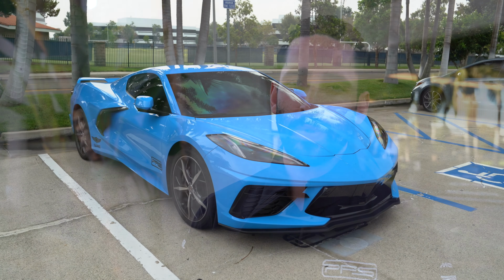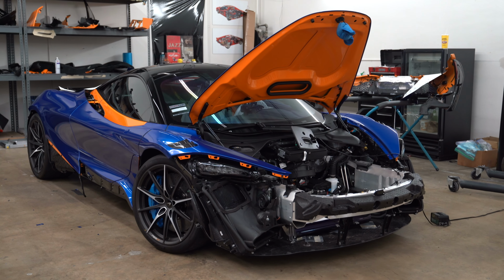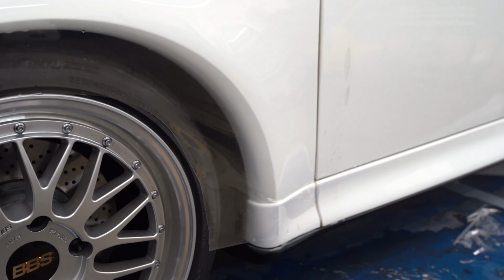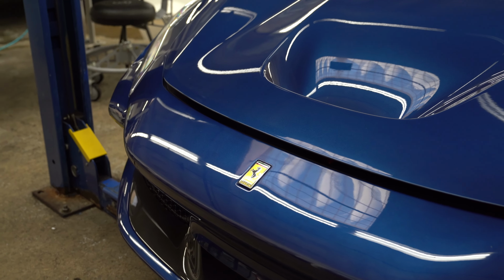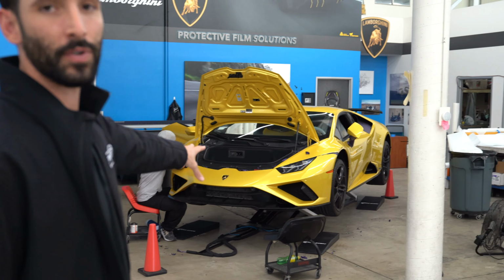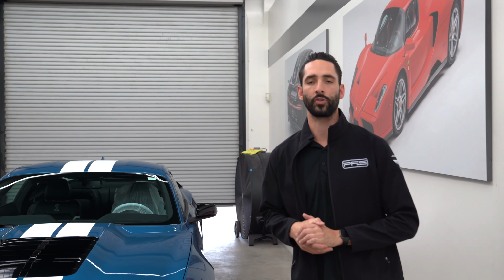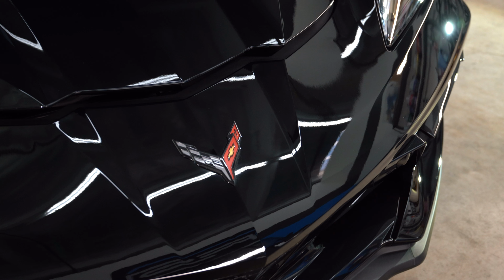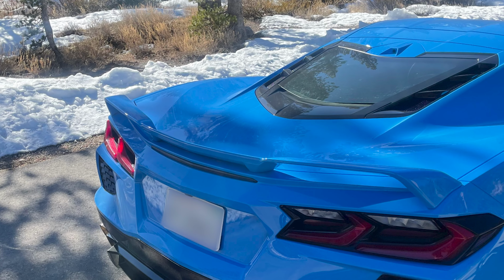STEALTH LAMBORGHINI STO + JASON’S BACK WITH UPDATES ON PROJECT C8! | PROTECTIVE FILM SOLUTIONS - 4K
We are back with another upload and have some cool projects in the shop! An update on Project C8 with a bug change in the build and parts starting to arrive!

(PFS, PROTECTIVE FILM SOLUTIONS, LAMBORGHINI HURACAN STO,PISTA GT2RS,SUPERCARS)